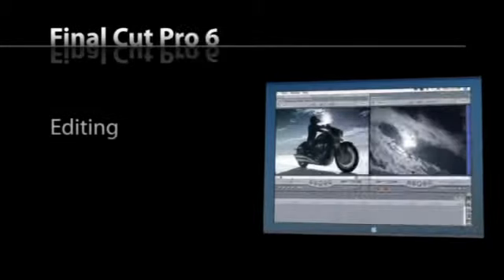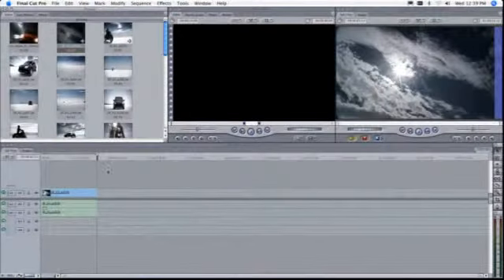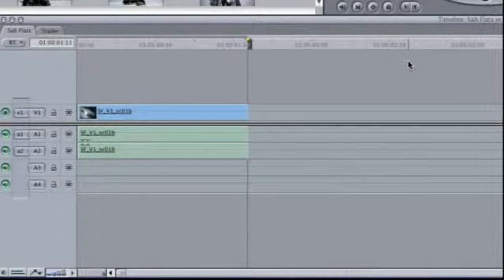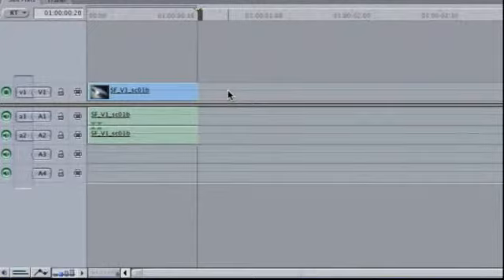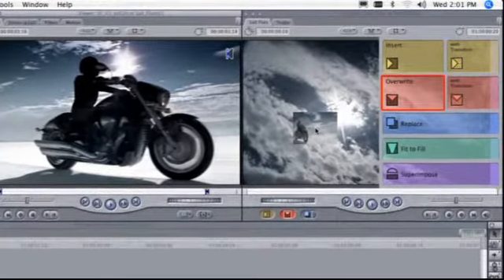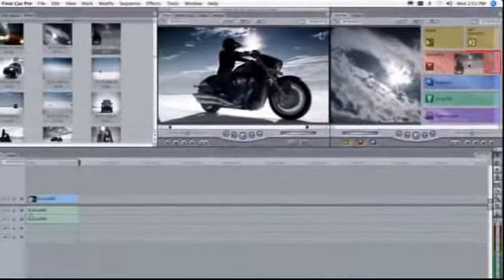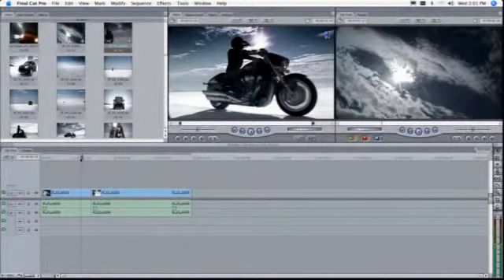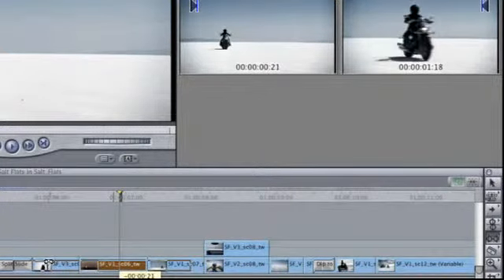INTODUCTION TO FCP 2